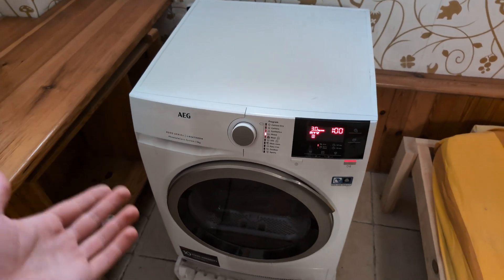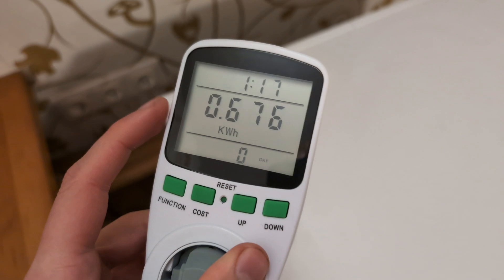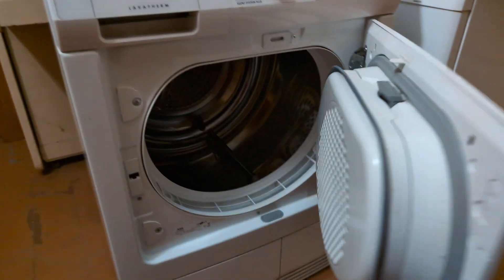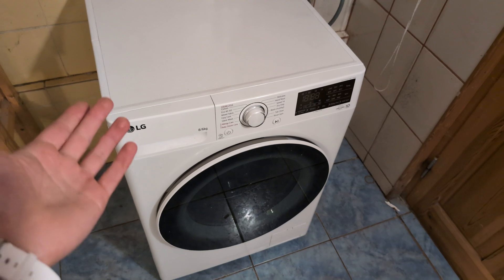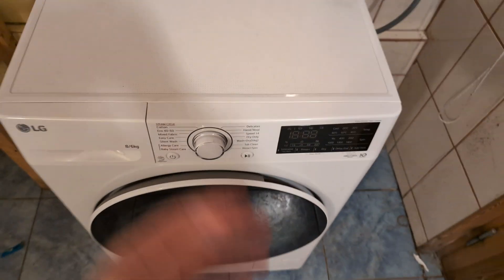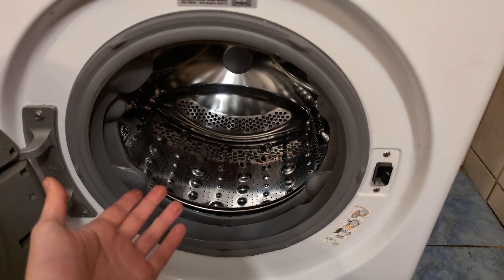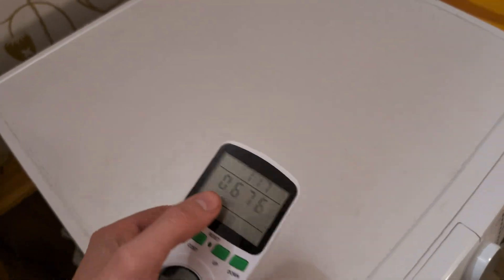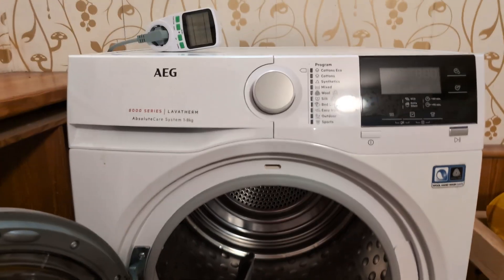How much Electricity does a Dryer Use - TEST - 2 Different Dryers + Washer/Dryer Combo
Dyrer Electricity Consumption in kWh TEST + Which is more Power Efficient a Washer / Dryer Combo or Separate Units for Washing & Drying Clothes ?
+ Does a Dryer Uses a lot of Electricity ?